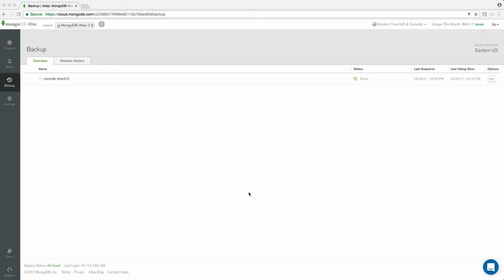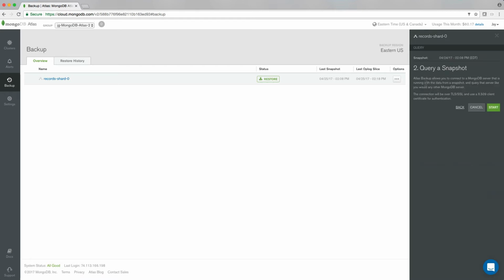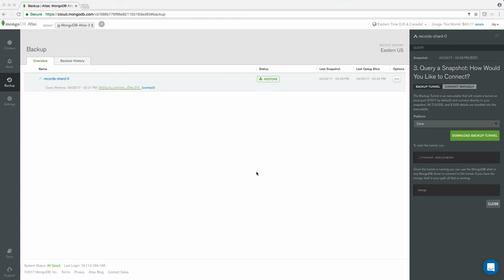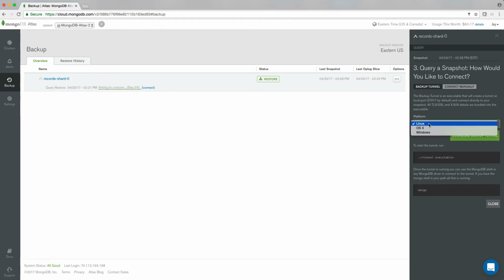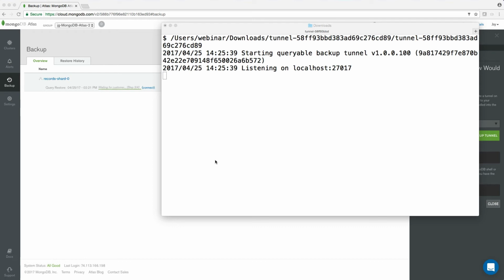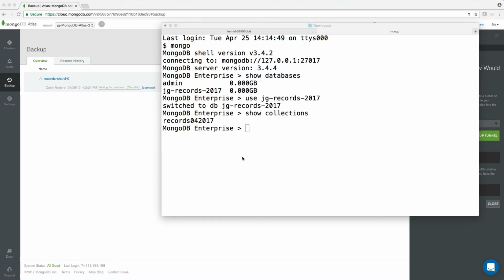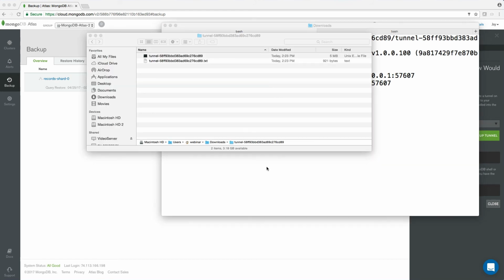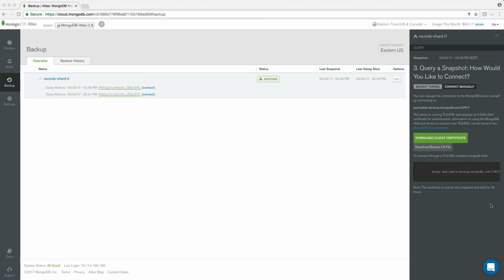TUTORIAL: How to query your backups in MongoDB Atlas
In this video, MongoDB Developer Advocate Jay Gordon shows you how to query your MongoDB Atlas backup snapshots.

To get started with MongoDB Atlas free, go